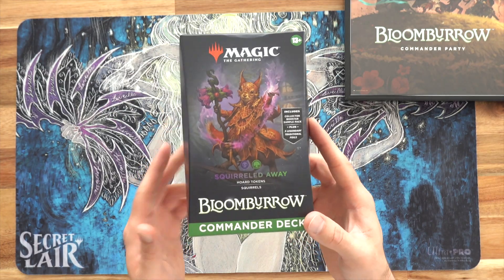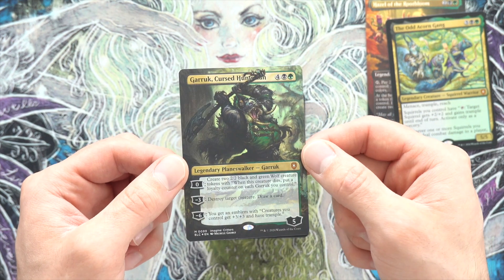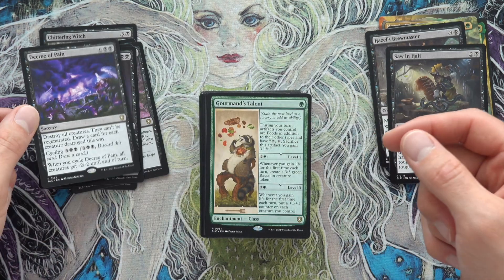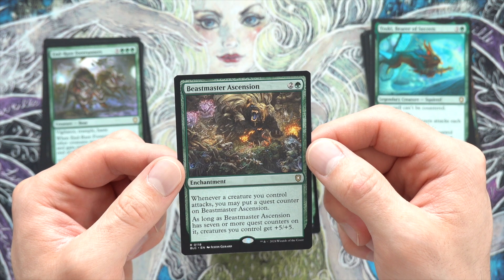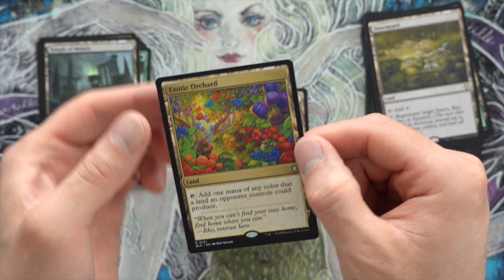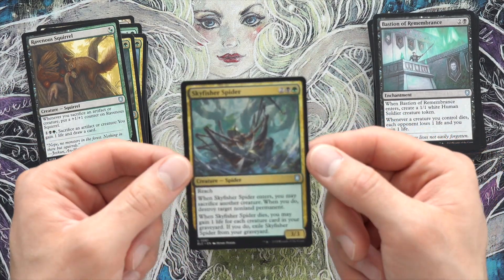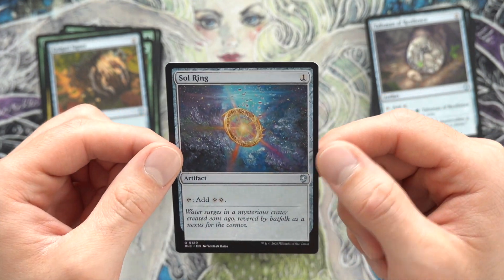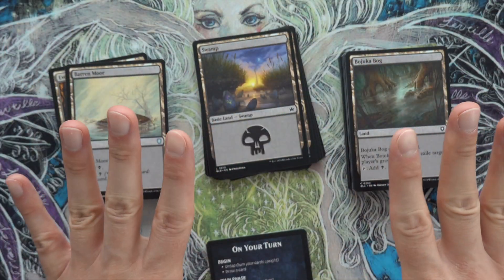Squirreled Away Deck is back in stock! - Bloomburrow Magic the Gathering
Check your stores!

Product Links:
Dragon Shield Card Sleeves
Premium Deck Box
Cheaper Deck Box
Vault X Binder
Premium Binder
Counters Dice